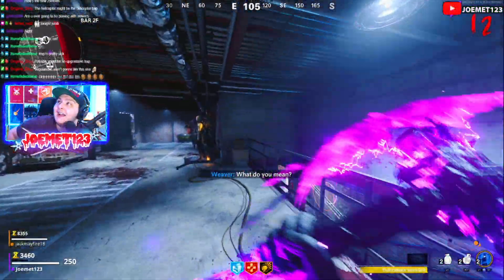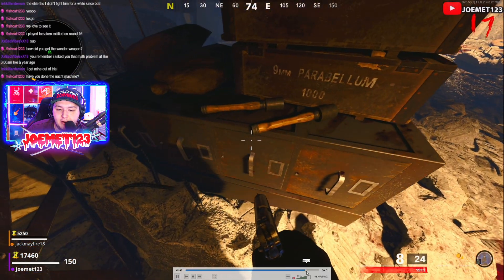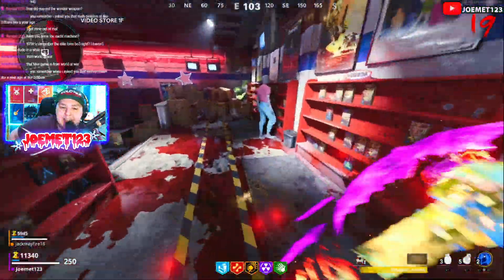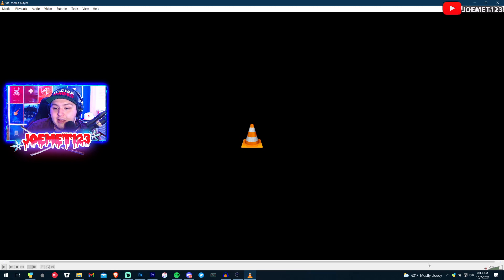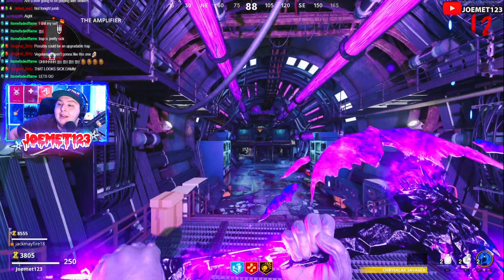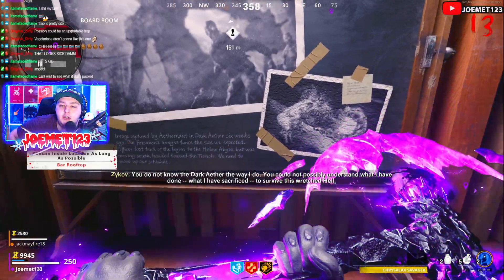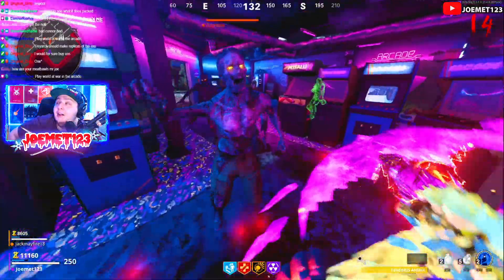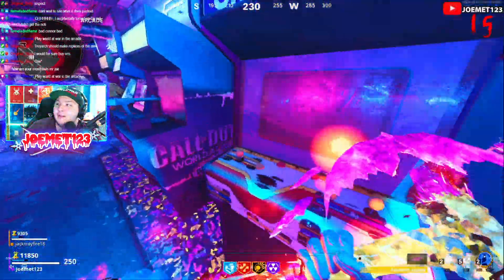CHRYSALAX - WONDER WEAPON "FULLY EXPLAINED" - HOW GOOD IS IT, TO USE IT, GET IT? | CW ZOMBIES DLC 4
THE CHRYSALAX IS A BRAND NEW WONDER WEAPON WITHIN DLC 4 FORSAKEN FOR CALL OF DUTY BLACK OPS COLD WAR ZOMBIES SEASON 6. I EXPLAIN EVERYTHING YOU NEED TO KNOW ABOUT THE WONDER WEAPON, INCLUDING HOW TO GET IT, THE FREE CHRYSALAX WONDER WEAPON EASTER EGG QUEST, HOW TO USE THE CHRYSALAX, HOW TO CHARGE THE CHRYSALAX, HOW TO SWITCH FIRING MODES, HOW GOOD IS THE CHRYSALAX, AND MUCH MORE! THIS WONDER WEAPON WILL BE ICONIC AND REMEMBERED WHEN COLD WAR ZOMBIES IS BROUGHT UP. IT TRULY IS ONE OF THE MOST UNIQUE WONDER WEAPONS EVER.

🎞 Sub to JOEMET123 CLIPS (Funny & Top Play Stream Clips)

→ Fortnite Item Shop
→ Epic Games

Hi, My Name Is Joe. On My Channels, You’ll Find All Of The Latest COD Zombies News, The Absolute Best Zombies Guides, Zombies Gameplay, And Any Information You’ll Ever Need Pertaining To The Current Call of Duty Zombies Game! We (The Meatbawl Army) Also Always Have An Incredible Amount Of Fun Whether It Be In The Daily Twitch Streams Or Youtube Videos! That Being Said, Call Of Duty: Zombies Is Something I’m Extremely Passionate About, So When You're Subscribing To Me, You're Subscribing To A Person That Genuinely Loves & Plays An Immense Amount Of Zombies. I Guarantee That I’ll Be The Most Legit, Fun, And Real Guy You Ever Meet.. God Bless And Have A Great Day!

⬊ ELEET Emotes &  Badges In Streams & Comments
⬊ Green Username In YT Chat!
⬊ Red Discord Chat Username
⬊ Access To Discord Members Only Section
⬊ Priority Access To Open Lobbies
⬊ Behind The Scenes View